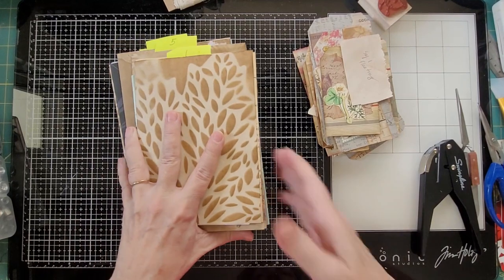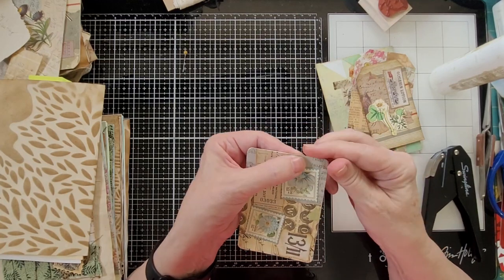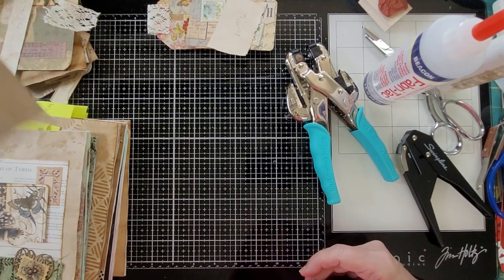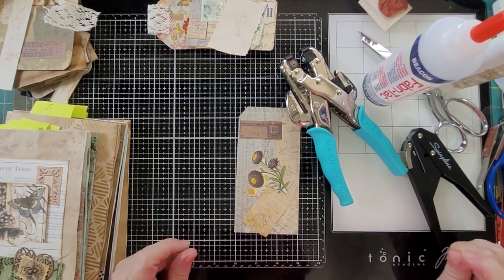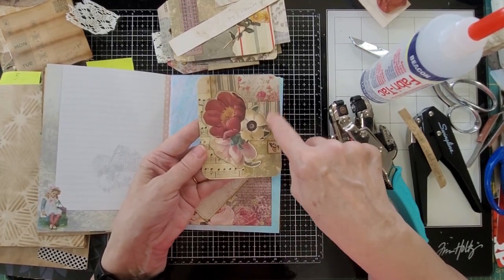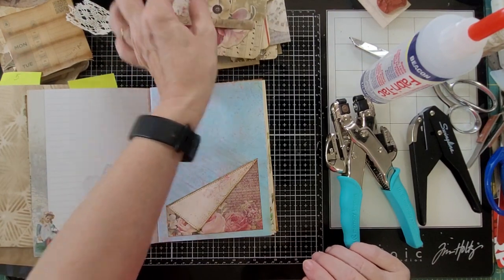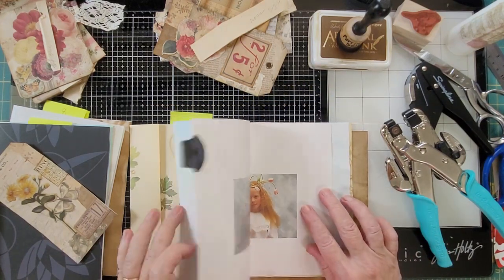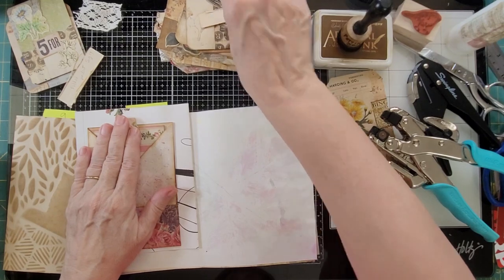Botanical Journal from a Thrift Store Photo Album: Part 3 Tags and Journal Cards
Making tags and Journal cards from a years old masterboard. Adjusting to the theme of this journal- a botanical journal made from a repurposed thrift store photo album.